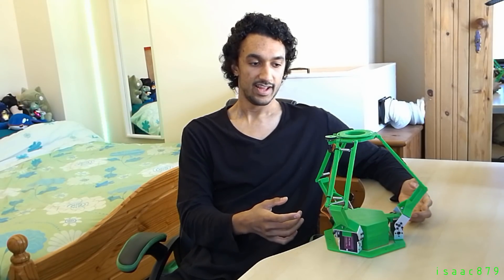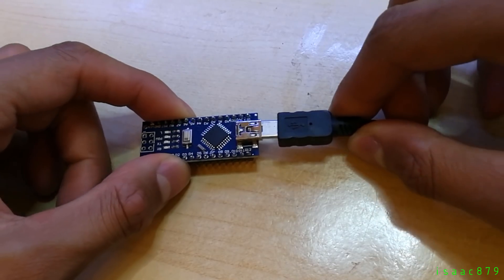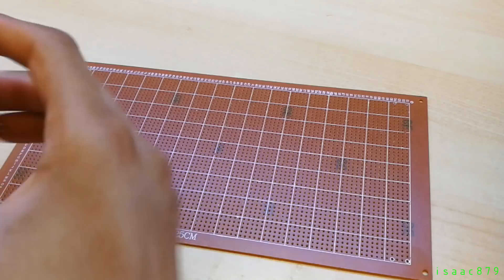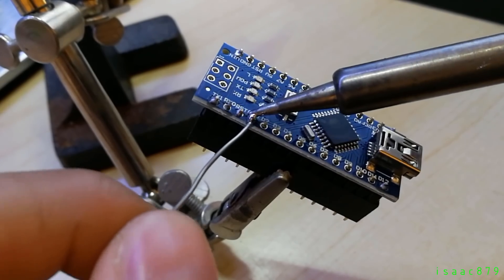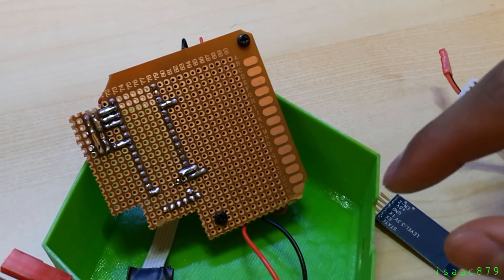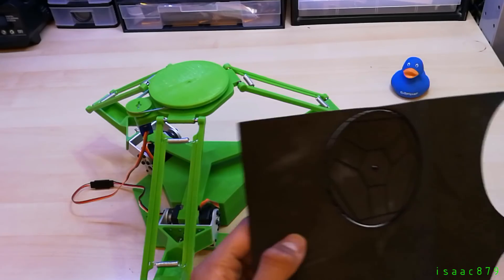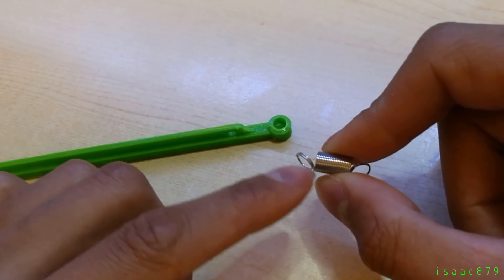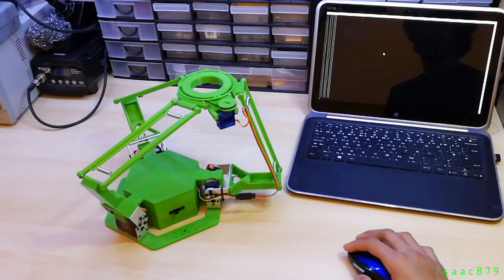3D Printed Delta Robot (Arduino Controlled) 2019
I have always loved how delta robots move and wanted to have a go at calculating the inverse kinematics required so designed and built one.

The delta robot uses an Arduino Nano as the control board and a HC-05 module so it can be wirelessly controlled via Bluetooth. A variety of commands can be sent to it, allowing it to be jogged in the X, Y and Z axis; jump to new coordinates; set the effect effector rotation speed; store and replay movement.

A 11.1V Li-Po battery along with the Bluetooth module means it is completely wireless so can easily be set up anywhere. The battery voltage is monitored and a warning will be sent over the serial connection when it is running low.

At full extension the delta robot measures 300mm high and has a maximum width of 330mm. It only weighs 0.658kg.

The robot is almost entirely 3D printed except for the servos, electronics and bolts making it a relatively cheap robot to make.

The Delta robot project is open source with the code and STL files available on my GitHub repository and Thingiverse respectively.

Components:
3x HJ S3315D Robot Servo (With brackets and bolts)
1x SG90 9g Micro Servo (With servo arms and screws)
1x Arduino Nano
1x Buck Voltage Regulator (Needs to be able to take 12.6V input and output ~5A at 6V)
1x HC-05 Bluetooth Module

12x M3 Ball studs (4.8mm ball, M3 thread, 10mm thread length)
24x M3 Button Head Hex Bolts 8mm (12x if you just use 2 on each bracket)
2x M3 Button Head Hex Bolts 12mm
26x M3 Nyloc Nuts
6x Tension springs ~20mm long
4mm ball bearings
PLA for 3D printing

1x 3S 11.1V 1000mAh 20C Li-Po with JST connector
1x Switch
2x 33k resistors
1x 22k resistor
1x 15k resistor
1x 1000uF electrolytic capacitor
1x 330uF electrolytic capacitor
1x Servo extension cable
Female headers for the Arduino, HC-05 Bluetooth module
Male headers for the servos and Arduino Nano
Protoboard
Wire
JST connector for the battery

Credit:
Written by: Isaac Chasteau
Directed by: Mr I Chasteau
Hosted by: Isaac C
Edited by: Isaac A D C
Produced by: Mr Chasteau
Technical Director: Isaac Alexander Donald Chasteau
Lighting technician: Mr I A D Chasteau
Sound technician: Isaac A D Chasteau